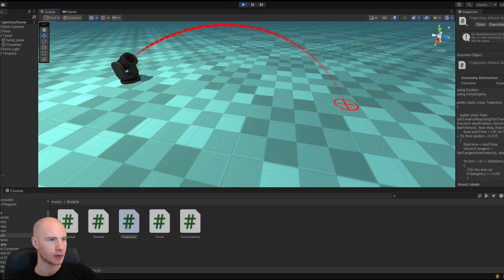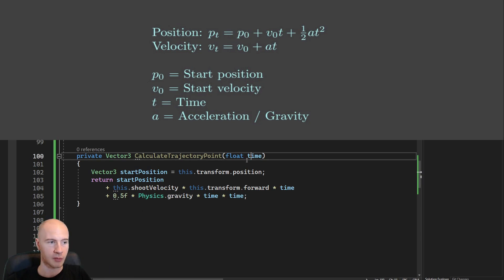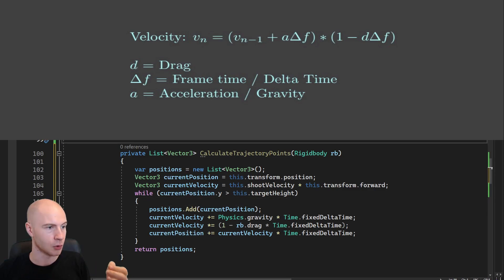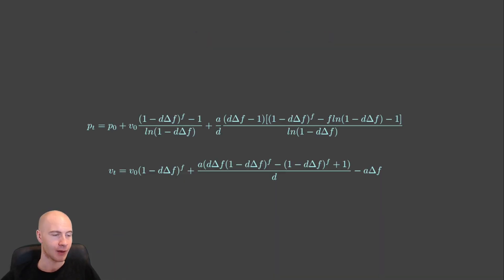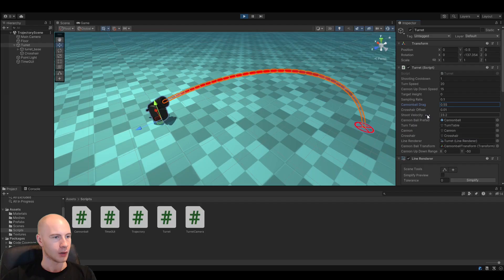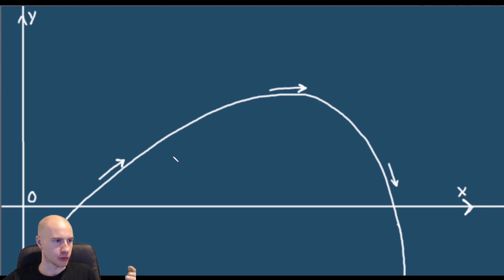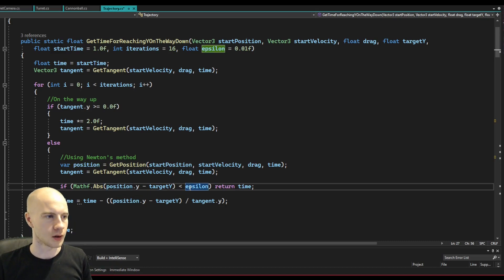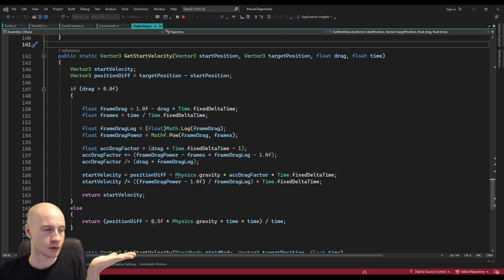You're Calculating Trajectories WRONG - Advanced Gamedev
Remove unnecessary for- and while-loops from your game by calculating trajectories analytically.

Sorry for the clickbait, but I think it is important for a majority of games, and can improve their performance and precision regarding this topic.

TIMESTAMPS

00:00 Introduction
01:32 The Simple Way
04:39 With A Formula
07:18 Applying Newton's Method For The Position
10:11 Finding The Start Velocity
10:21 Outro